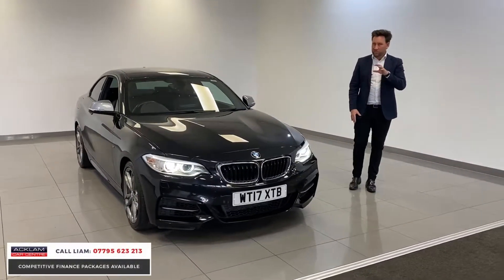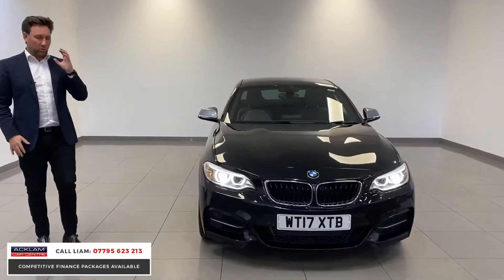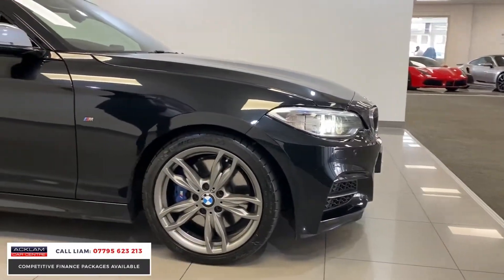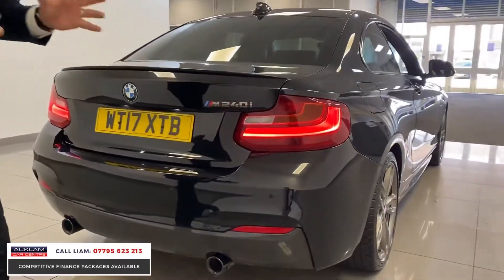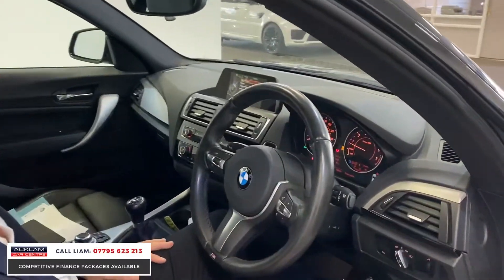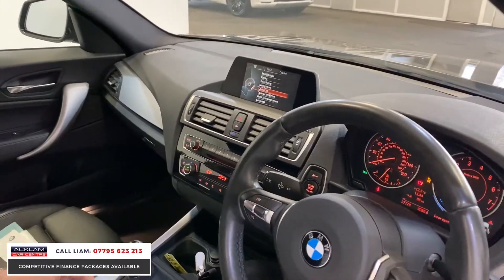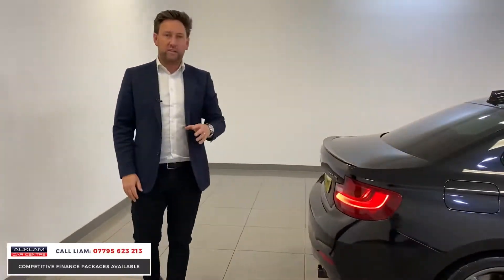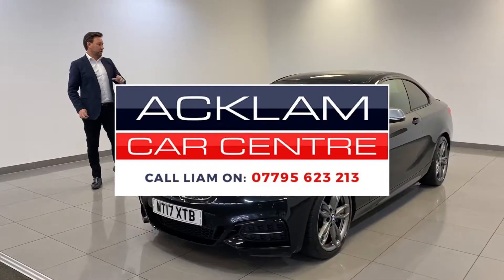2017 BMW 3.0 M240i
340bhp of pocket rocket power with performance coupes style & the sound to match 💨 🔥

Only 27,772 miles with Full BMW Service History & extended BMW Warranty. Live Priced at £20,990 - Buy & Reserve Online, Click & Collect